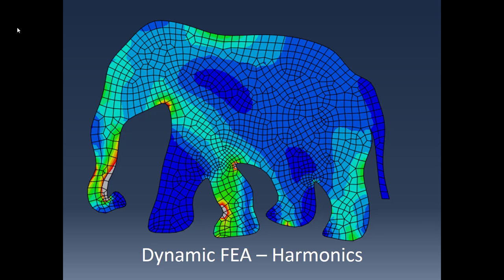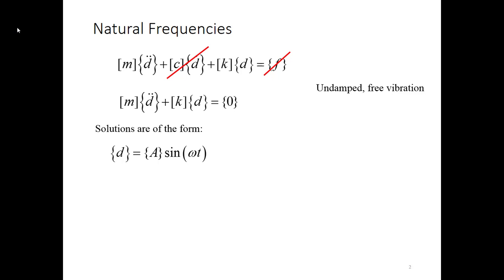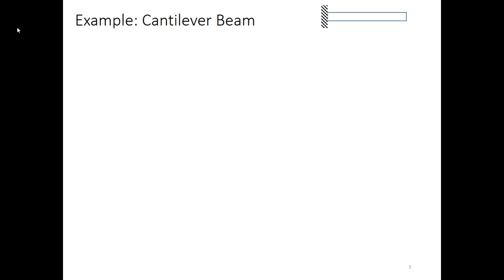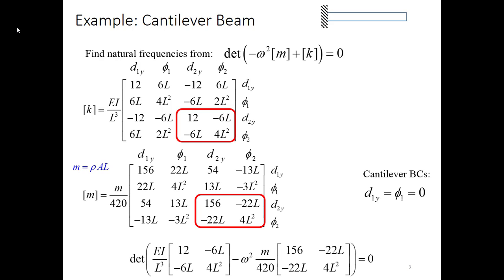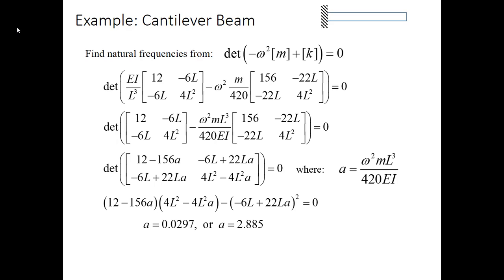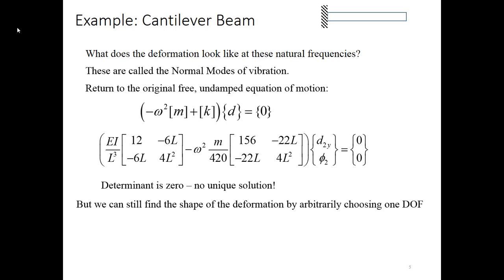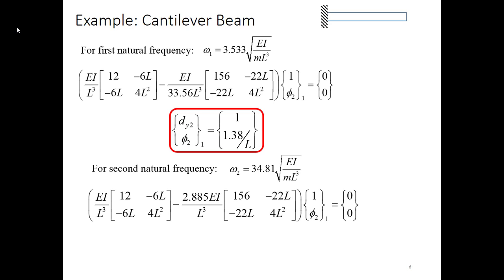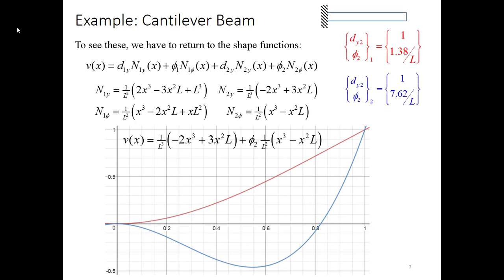FEA 20: Dynamic - Normal Modes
Second in a series of three videos introducing dynamic (time-dependent) FEA.  This video focuses on free undamped vibration, or natural frequency and normal modes of vibration